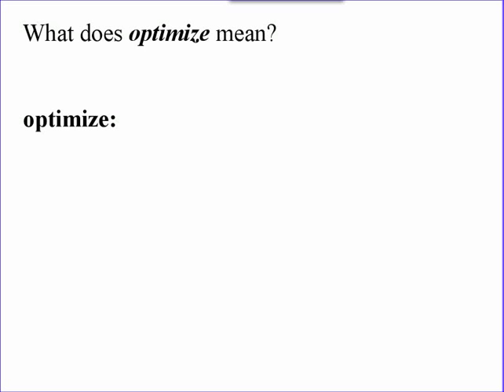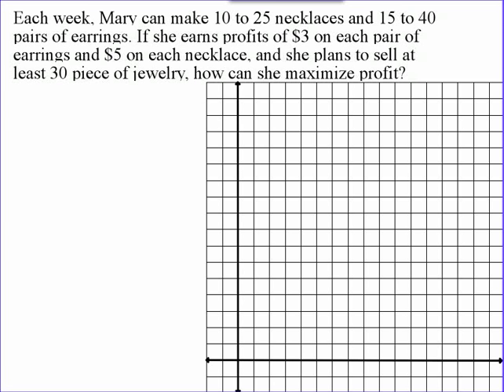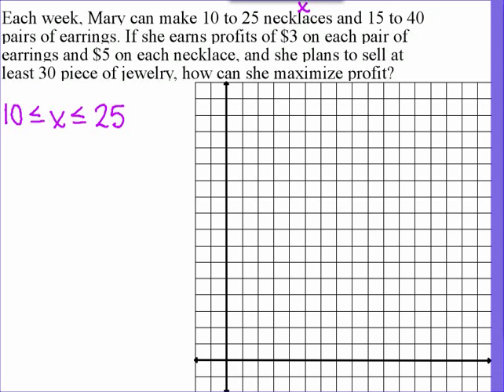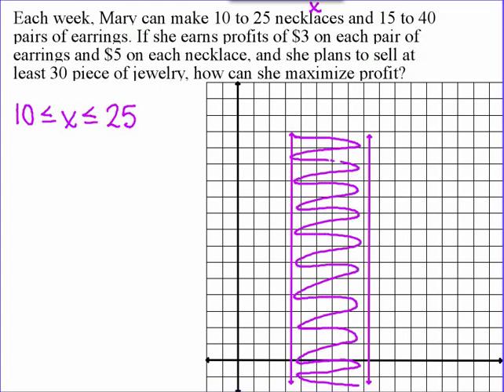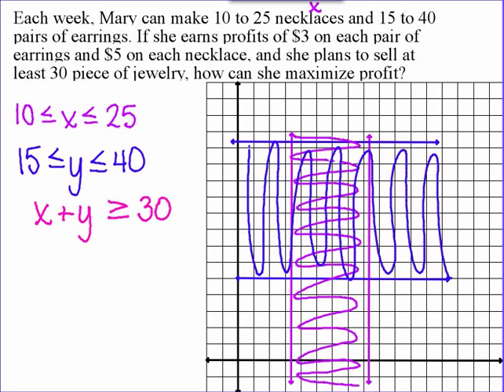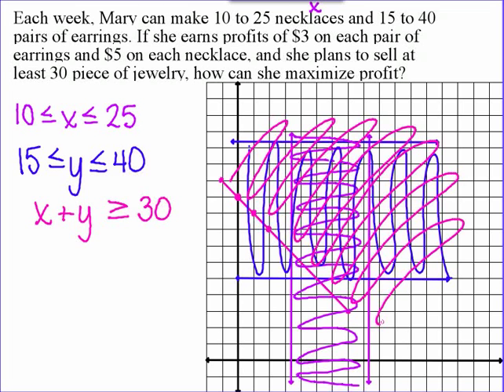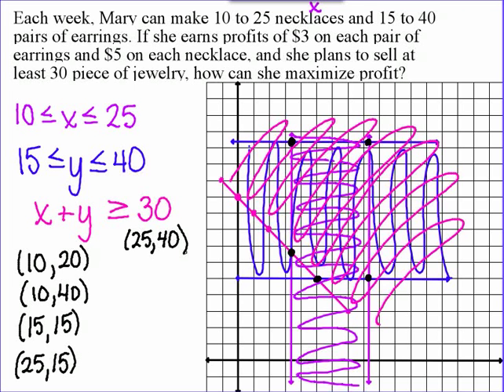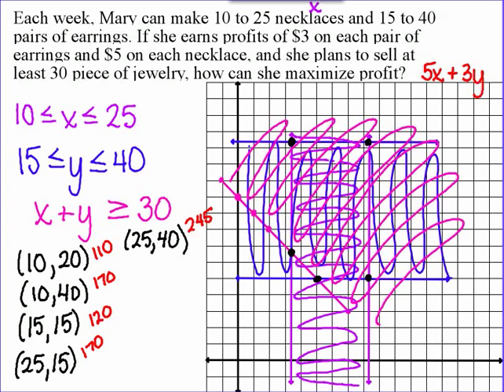Alg. 2--Lesson 3-3(2).mov